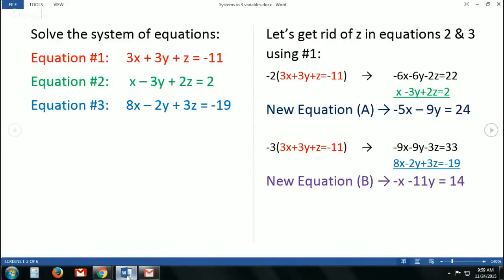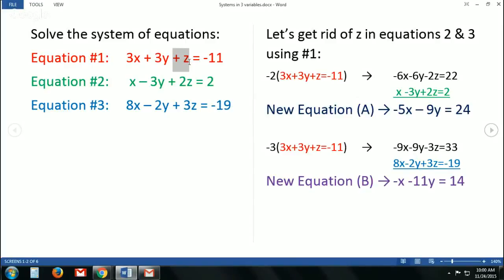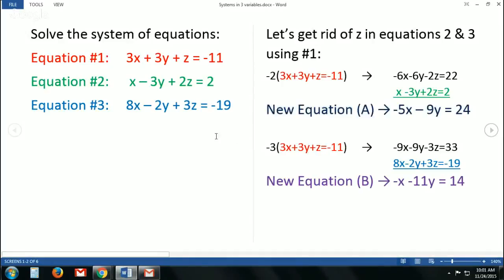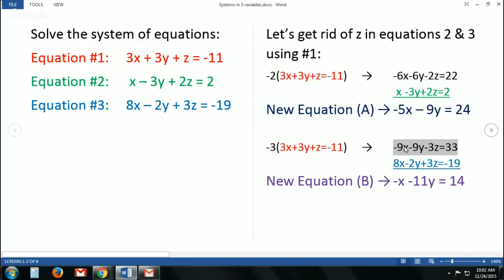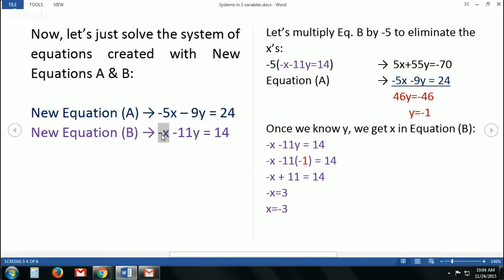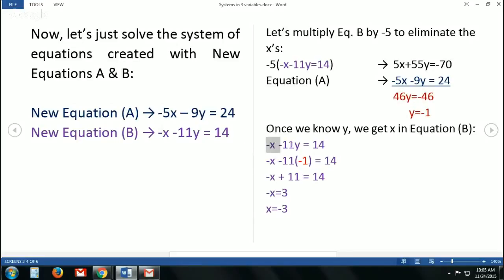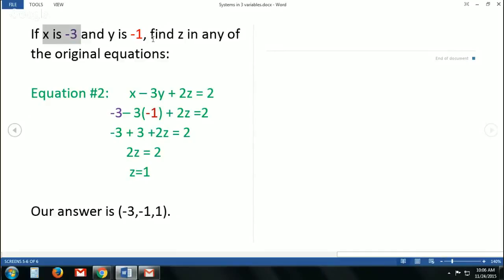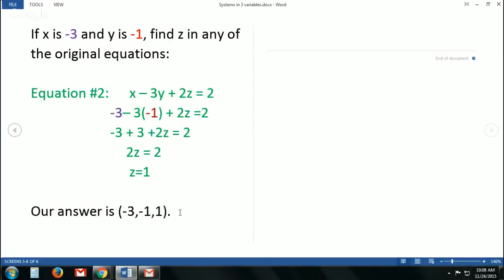Systems of Equations with 3 Variables